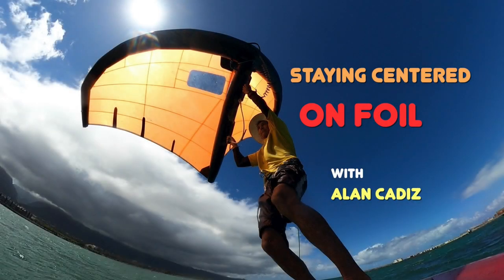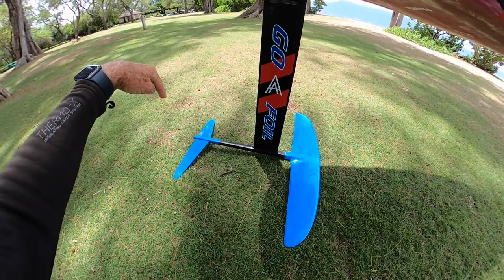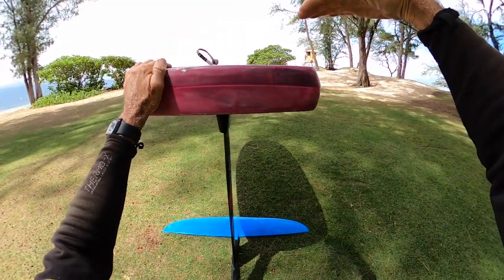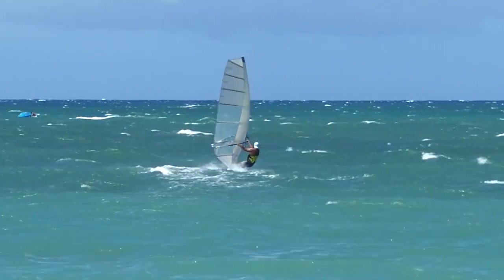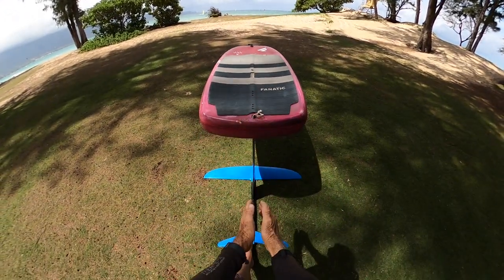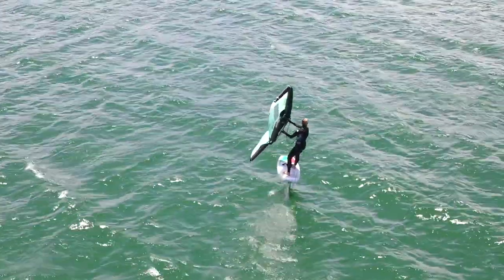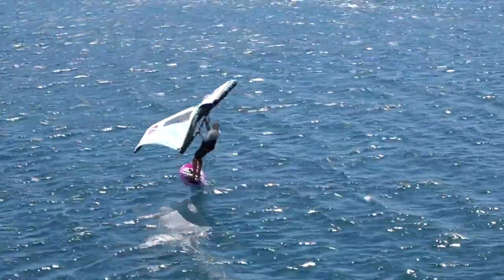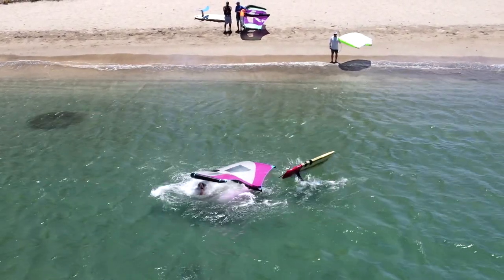Staying Centered, Learning to wing foil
For the entire video and more straight forward instructional videos

In this video preview we look at  what it means to stay centered and balanced on foil.  Ride along with career water sport instructor, Alan Cadiz, for tips and technique on how to avoid falls on your foil.

For more no-nonsense straight forward instructional wing foil videos including, How to Get On Foil, How to Foil Upwind, how to Wing Foil Jibe, Wing Foiling Upwind, Wing Foil Tacking, Trimming the Foil, Riding Switched or Toe Side, and much more become a team member at http//:Patreon.com/Alan Cadiz